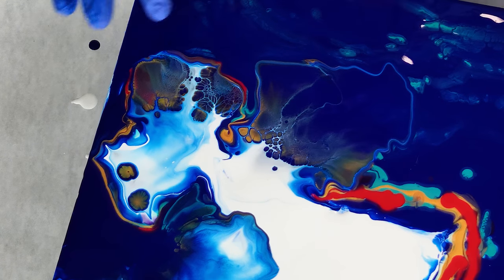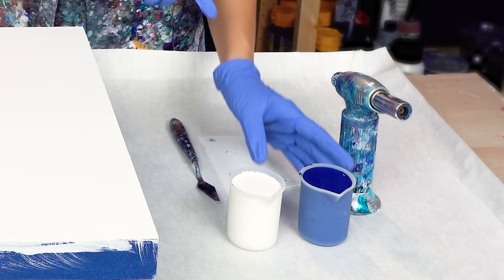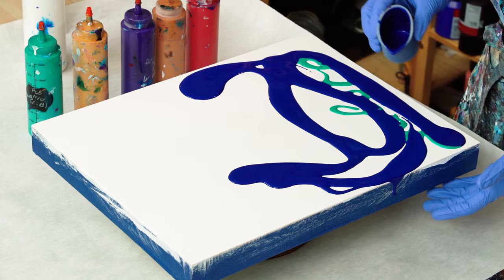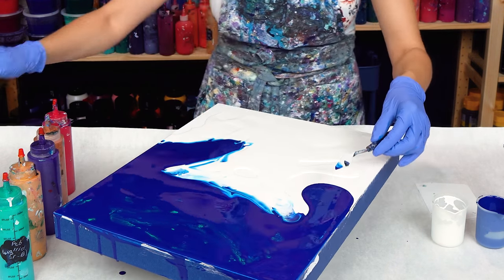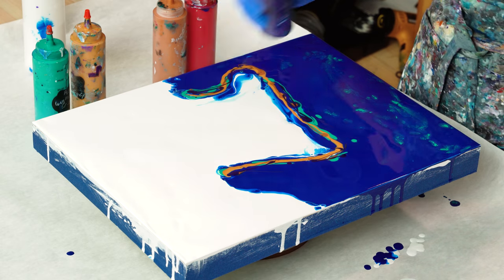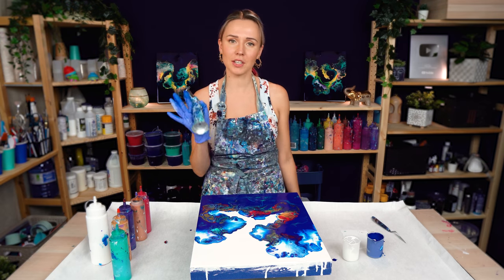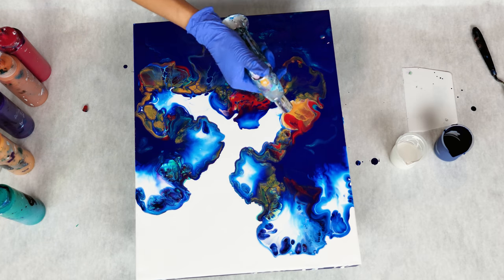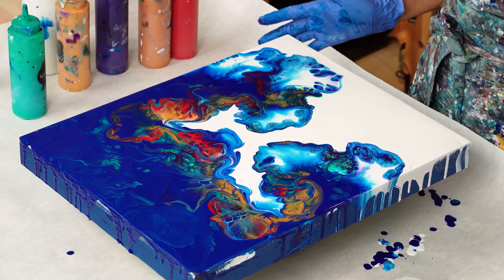Ocean Baroque ~ Easy & Gorgeous Acrylic Pouring Technique 💙Just PAINT AND WATER | Dutch Pour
What a GORGEOUS dance of the Waves with acrylic pouring technique - Ocean Baroque??? Done with paint and water only. I love how these iridescent colors POP when dry combined with contrasting yet soft details! Painting is finished with a layer of epoxy resin. This blowing or dutch pour technique requires a very fluid consistency, which allows creating the most beautiful lacing, cells, and color transition with the most simple recipe.  I hope you enjoyed the process and looking forward to hearing from you! 💙  Create with PASSION! ❤️

Titanium White
Phthalo Blue
Iridescent Gold
Iridescent Blue-Green

Chapters:
0:00 intro
1:38 secret message before the pour painting
1:55 blue and  white color split base
3:37 adding fluid acrylics for the blow out
4:31 acrylic pouring blow out
5:26 touch-ups
6:28 “finger swipe” touch
7:22 dry result and details